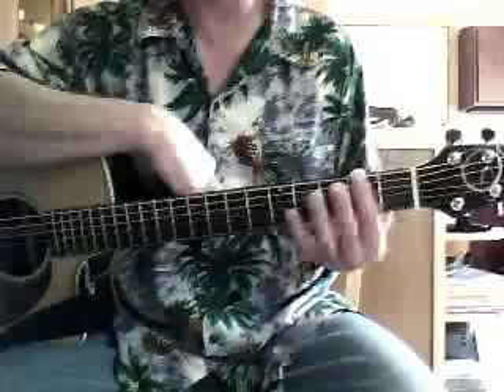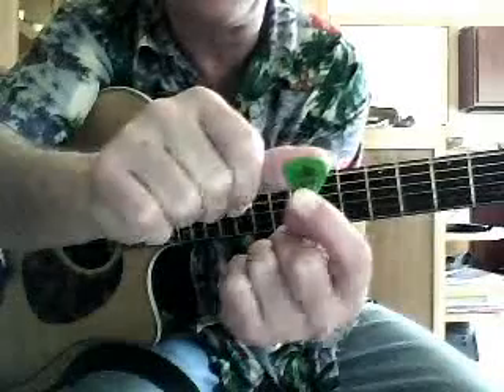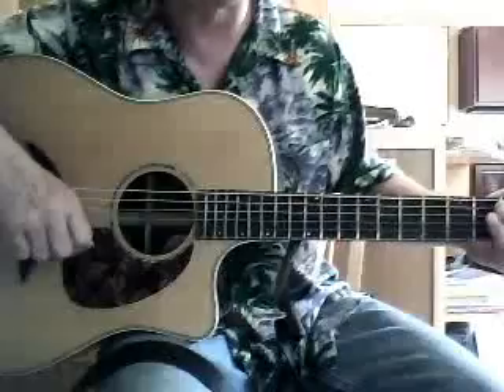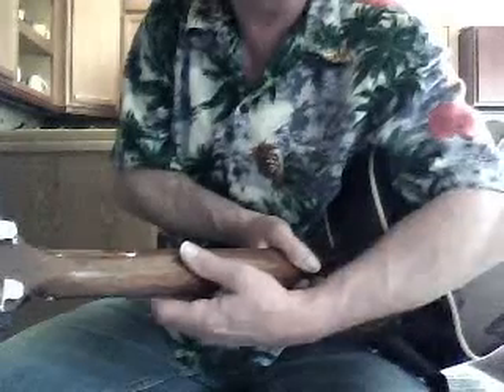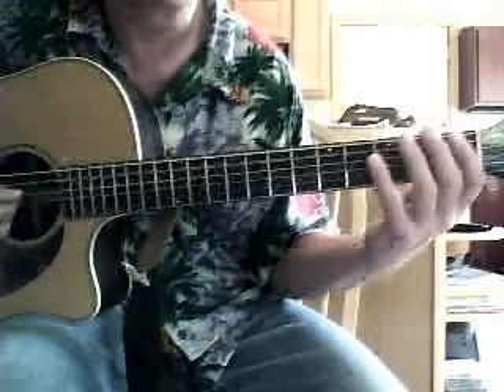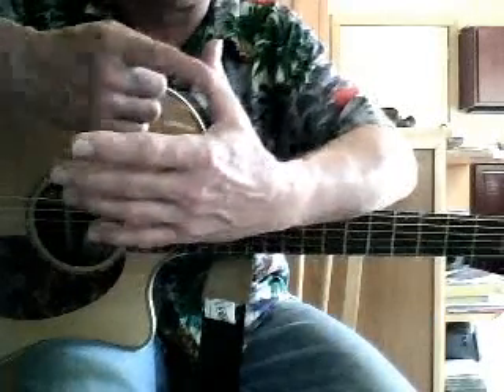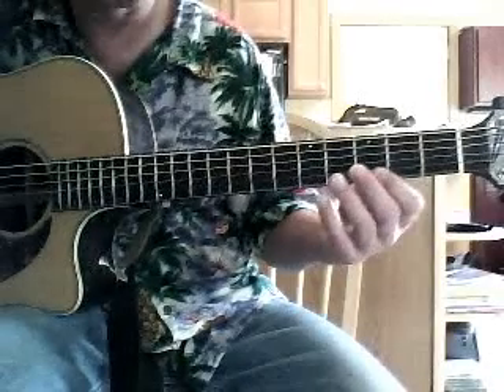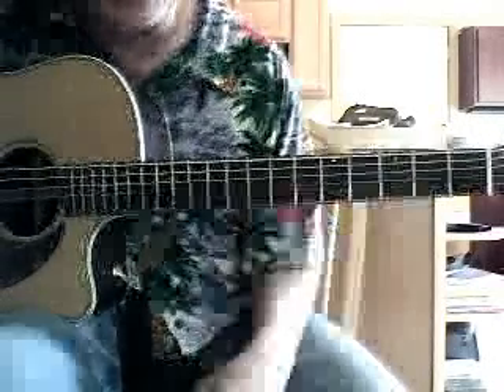Ann 1st lesson lessonmeister1's webcam video May 13, 2010, 02:09 PM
lessonmeister1's webcam video May 13, 2010, 02:09 PM